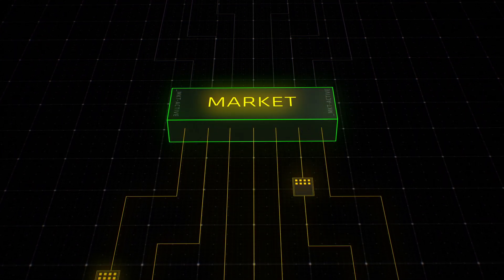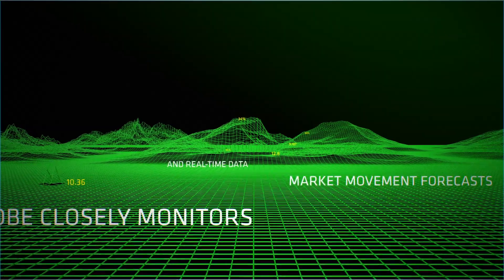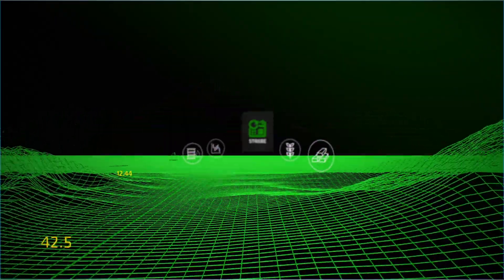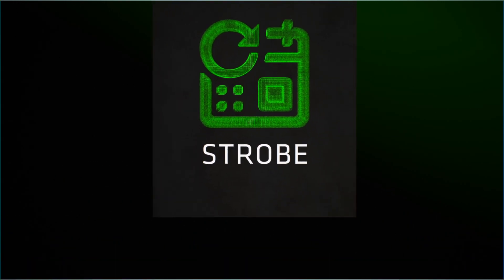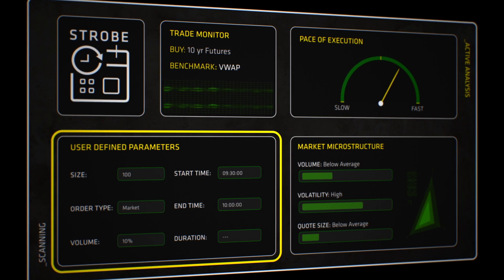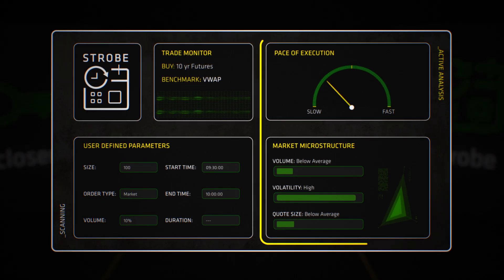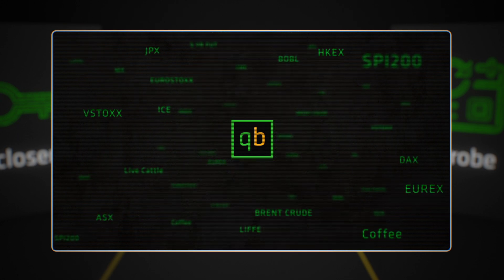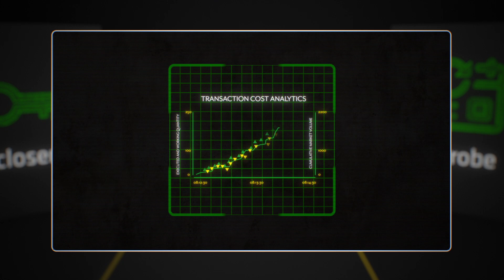Strobe by Quantitative Brokers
Traditional TWAP or VWAP algorithms are highly traceable and robotic. Strobe attempts to capture the spread while minimizing market impact and participating at specific times or volume intervals and aims to have a high percentage of passive fills, thereby collecting the spread with dynamic frequency.

Explore the QB Algo Suite

QB currently has seven algorithmic strategies. Each algorithm is focused on different execution objectives, such as capturing spreads, executing at the settlement, prioritizing urgent orders, and rolling futures.

Futures and fixed income trading involve significant risk and may result in unlimited losses. Futures trading is not suitable for all investors. QB provides services to institutional clients only.